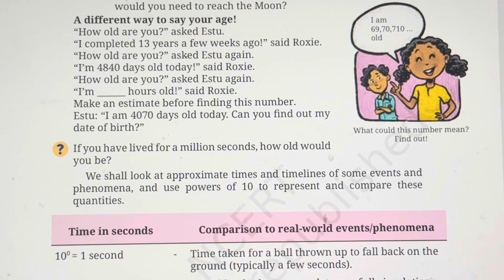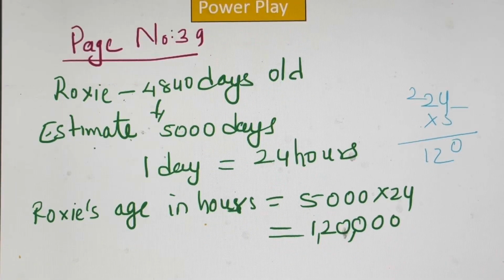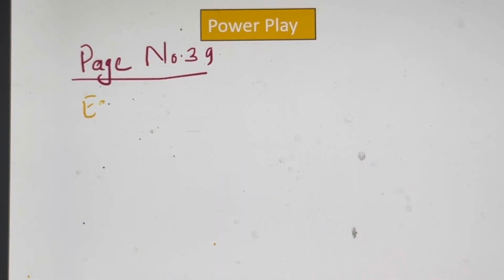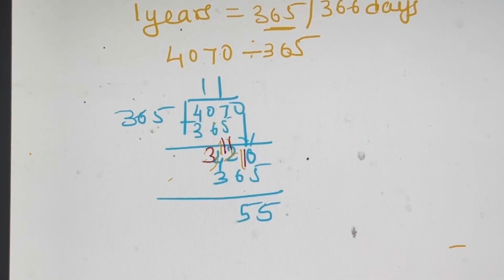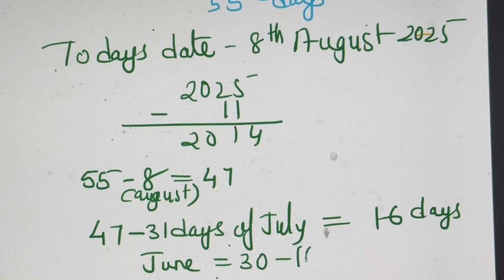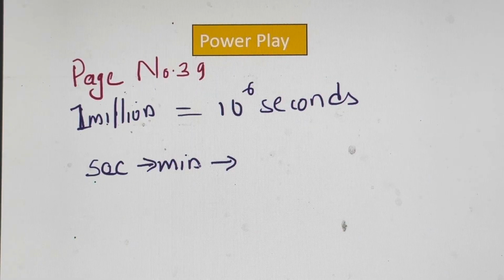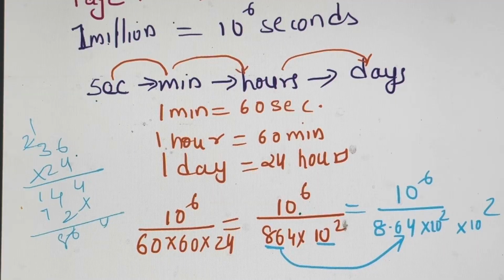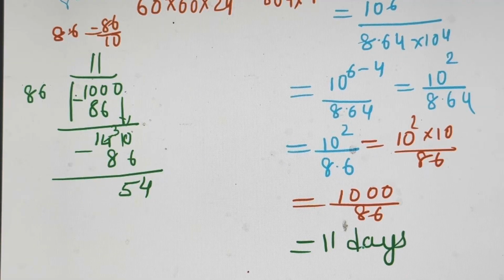Class 8- Chapter 2- Power Play - Ganitha Prakash- New NCERT Textbook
Chapter 2- Power Play - A different way to say your age- Page No 39